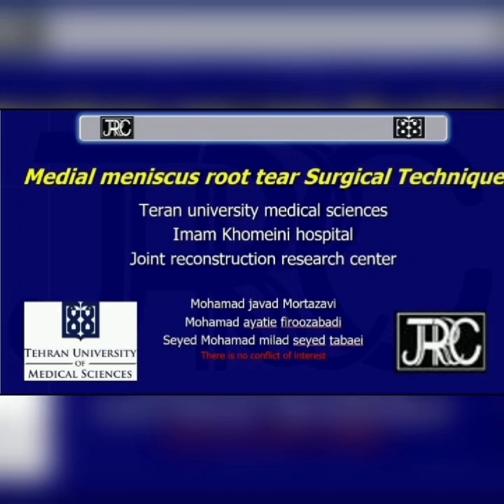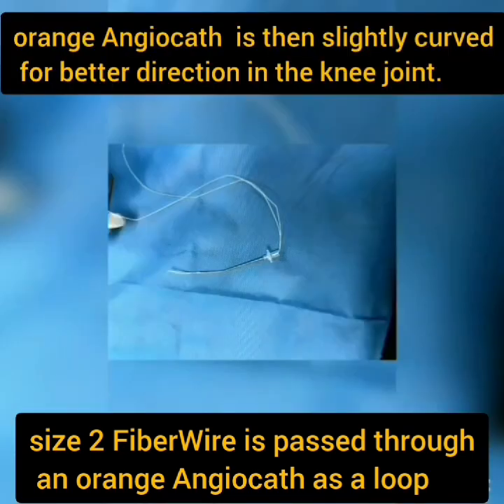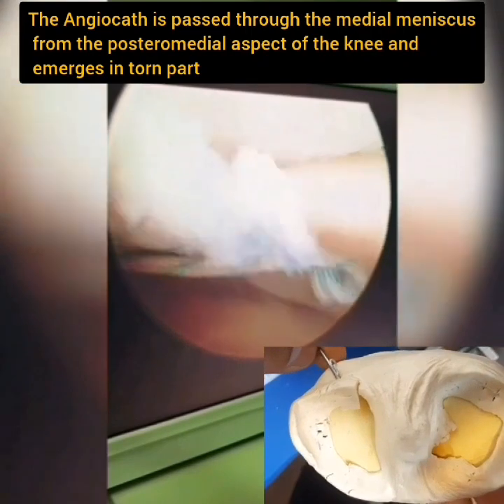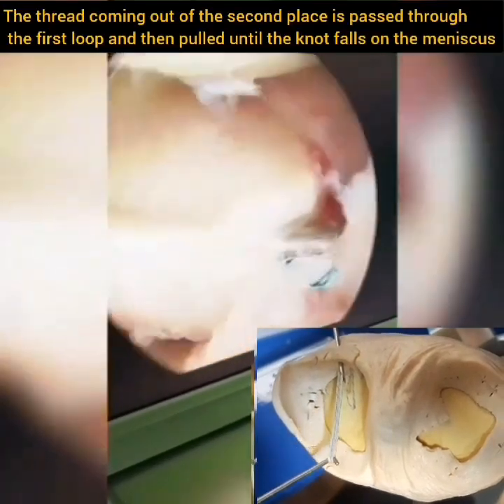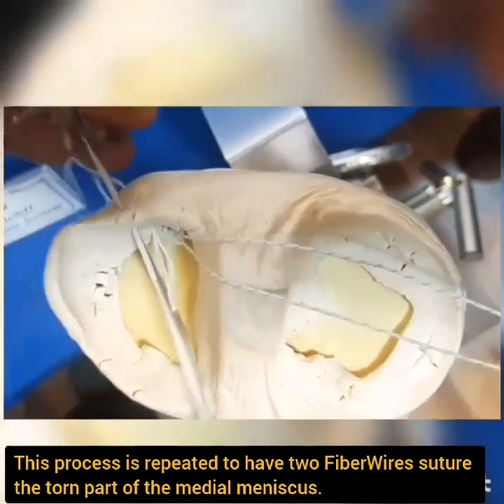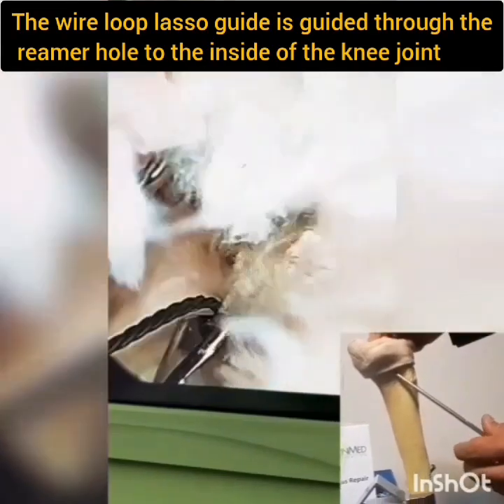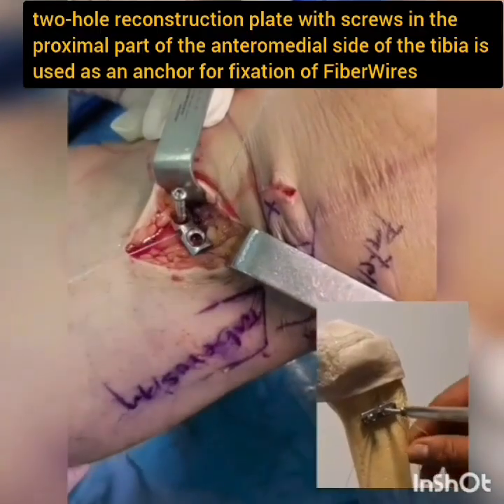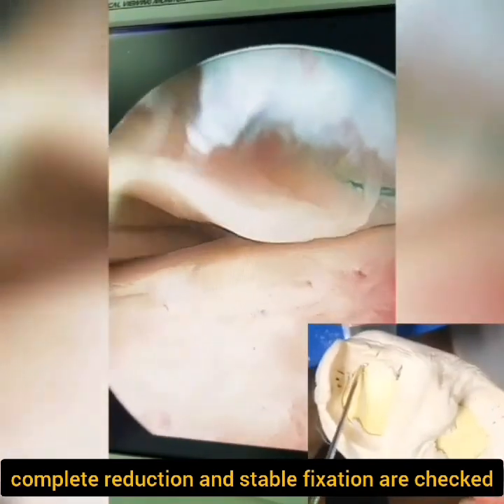Arthroscopic Repair of the Medial Meniscal Root Tear